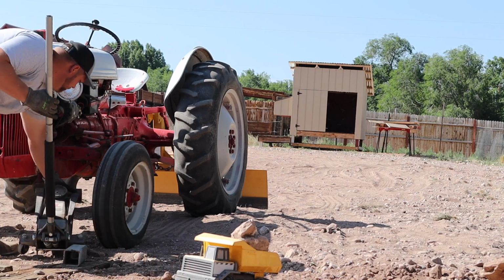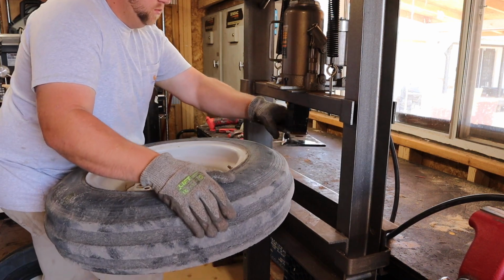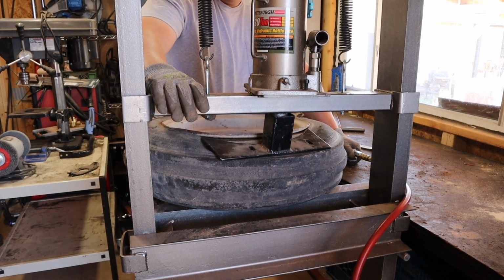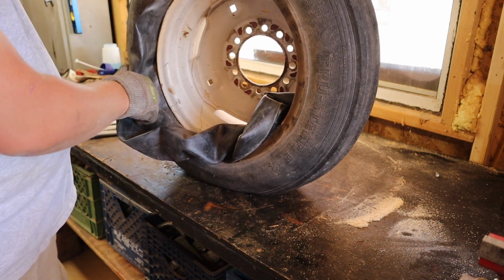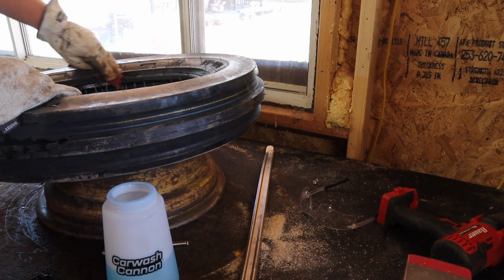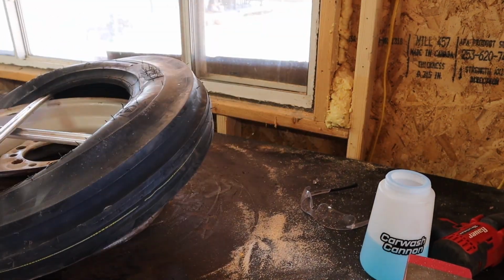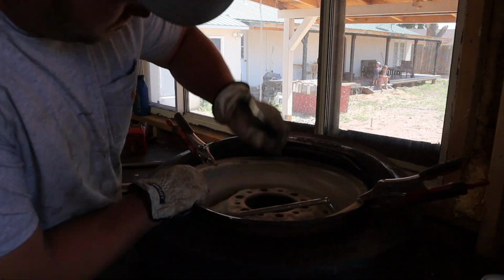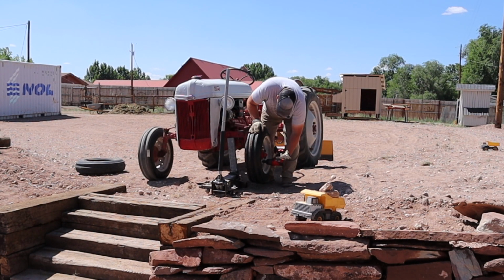Installing New Front Tires on my 1952 Ford 8N Tractor with Basic Tools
I use some Harbor Freight tire irons, Milwaukee Vice Grips, and Amazon Tire tools to remove and install new front tires on my 1952 Ford 8n Tractor.